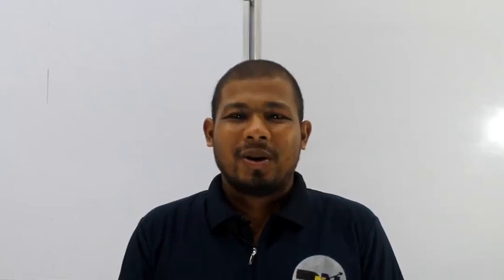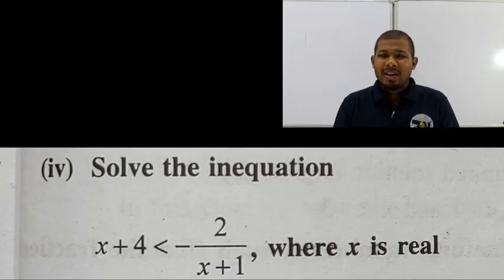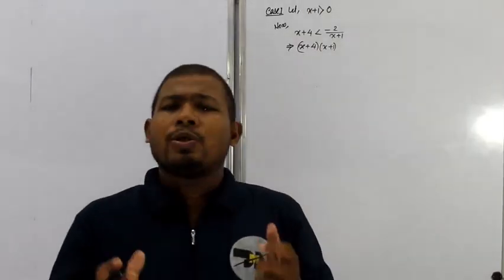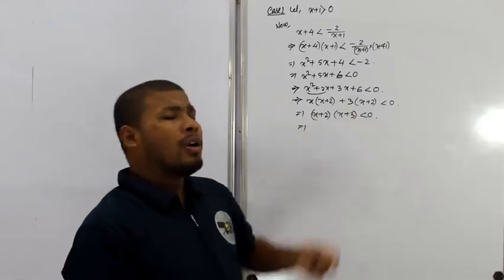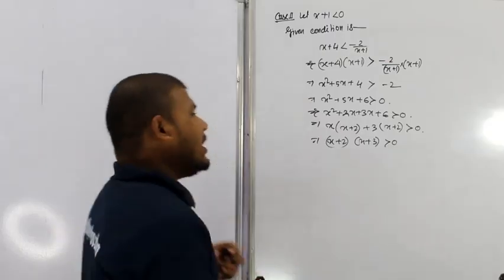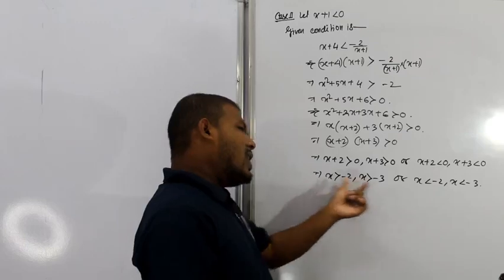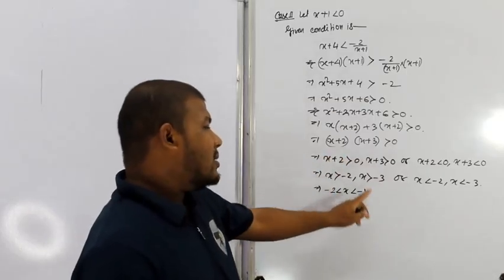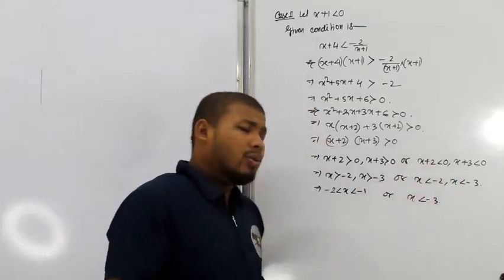Assam Mathematics Olympiad 21||Assam Academy of Mathematics||AAM